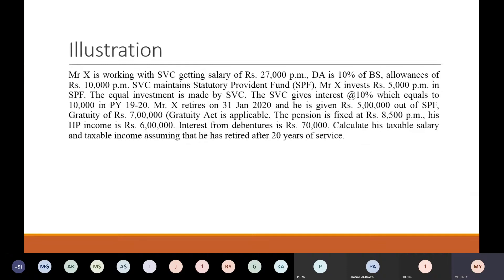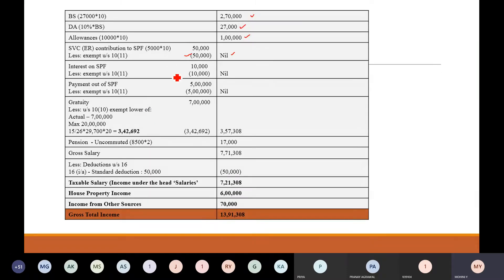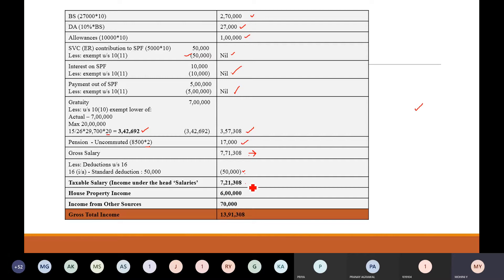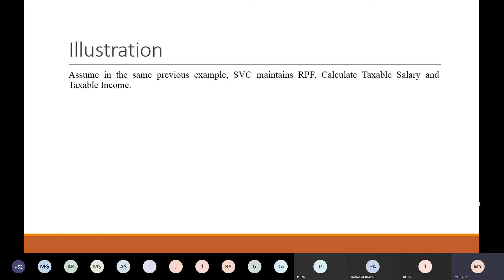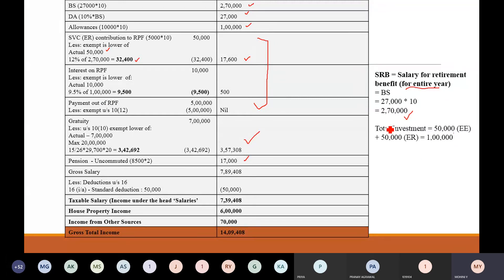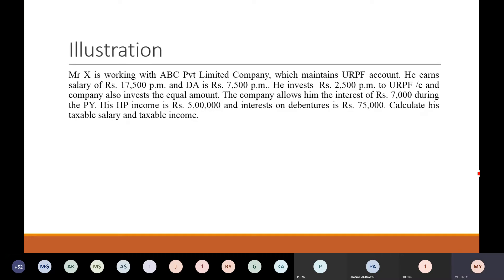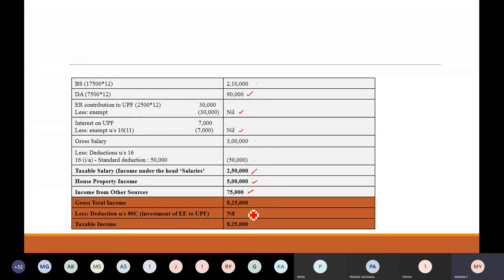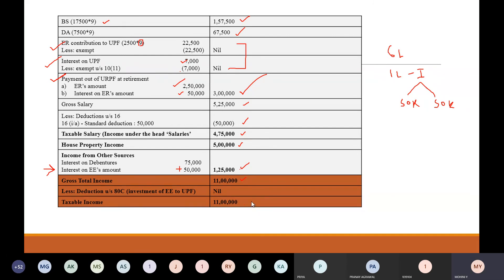Salary Income - (Live) Lecture 5 : Practical questions on Provident Fund